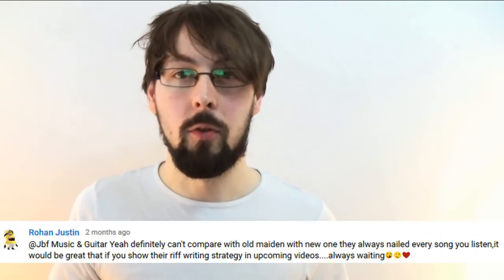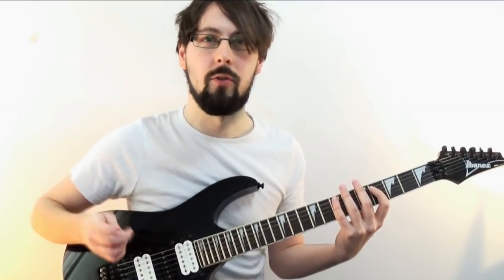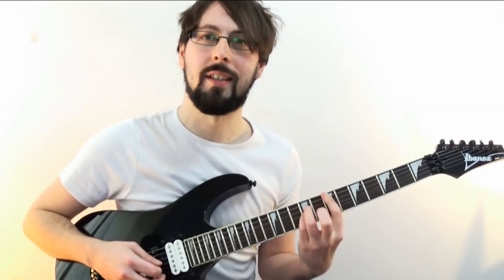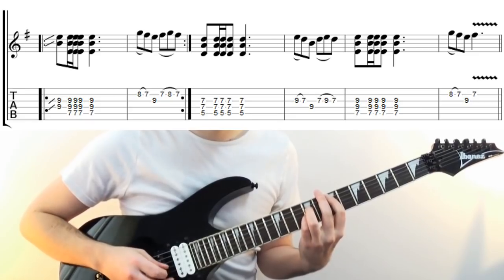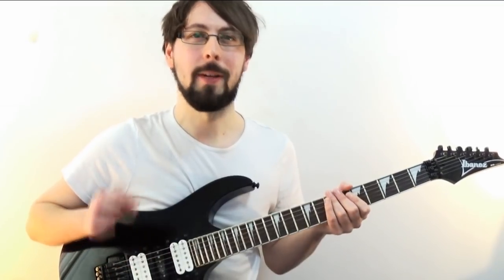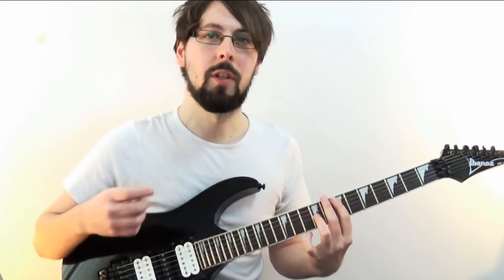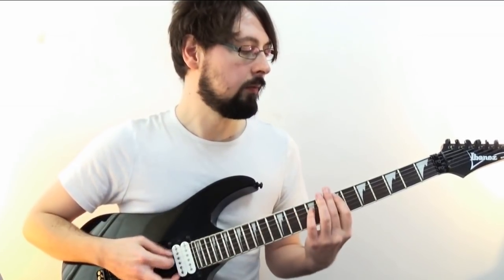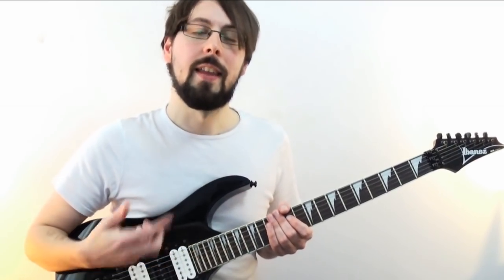How To Write & Play Like Iron Maiden | Riffs, Song & Guitar Tutorial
How to write songs in the style of Iron Maiden Guitar Lesson With Tab! A great insight into how to play like the band, focusing on the Early Days; Self Titled, Killers, Number Of The Beat & Piece Of Mind; I go through how to write guitar riffs to sound like maiden; using songs an ideas from their albums points of reference, or inspiration. Every riff and lead line is fully tabbed out, with an example track of how the finished product sounds:

After breaking down the music theory and songwriting process for the gitar parts; Intro, Hook, Verse, Chorus, 6/8 Bridge, Hook Variation, Hamornized interlude, Solos, 2nd Bridge with tempo shift, Harmony solo and final chorus; I talk about arranging for two guitars and then show I put the song together in terms of the structure. A great lesson if you're looking for some new ideas, love Iron Maiden or want some more concepts to try in your own song writing :)